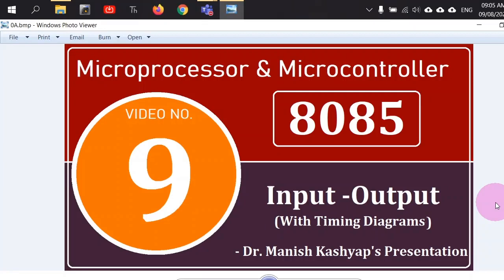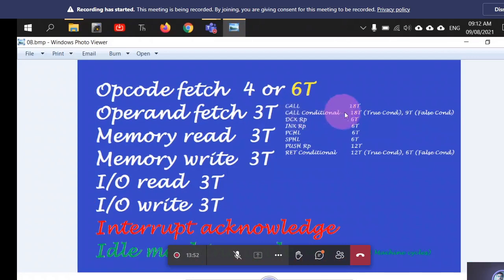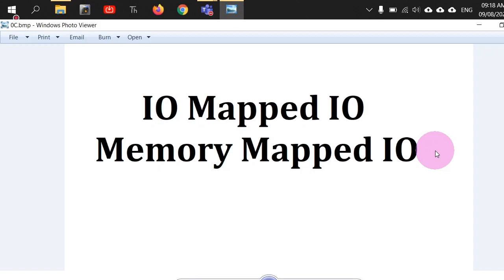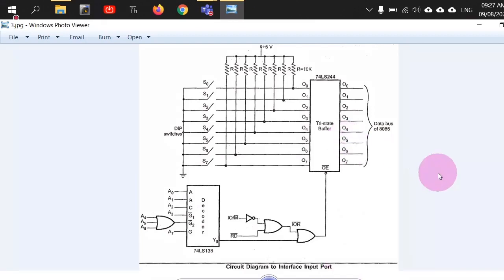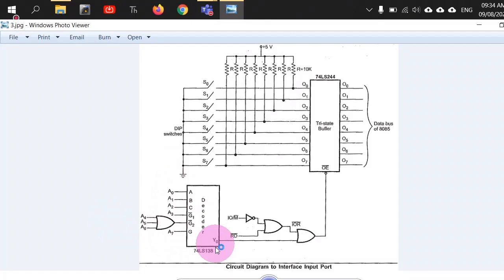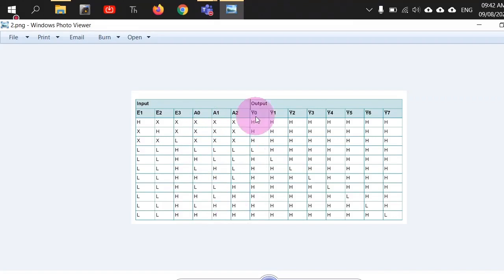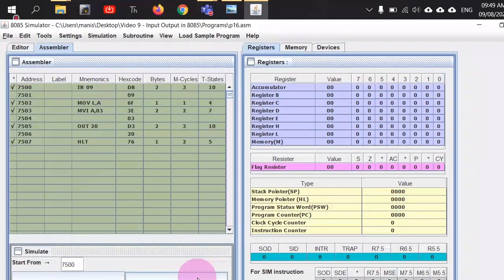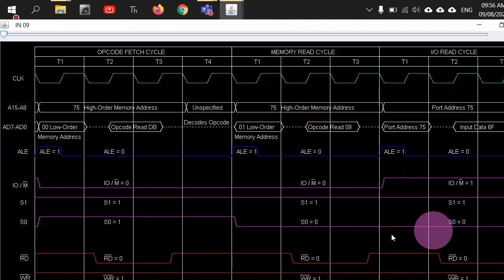lec 11 || MPMC || 2021 08 09 09 03 45